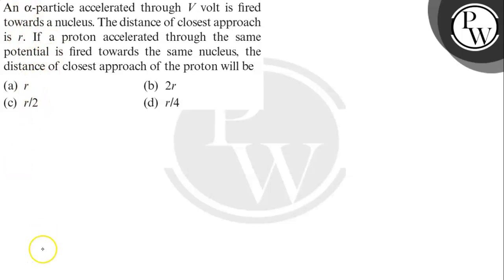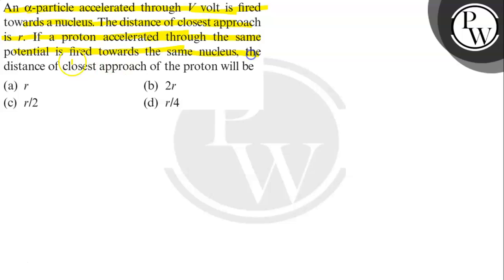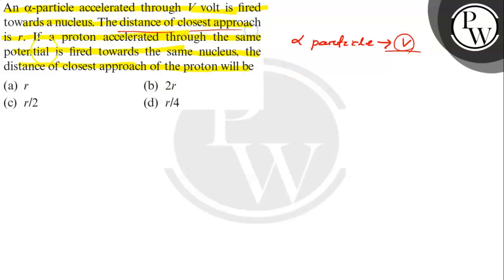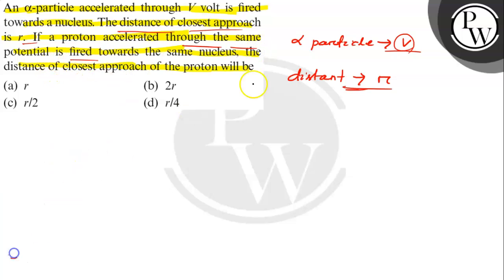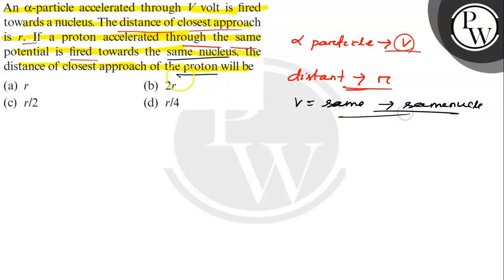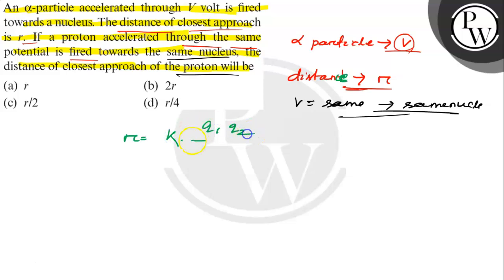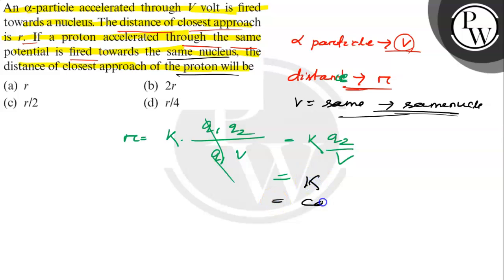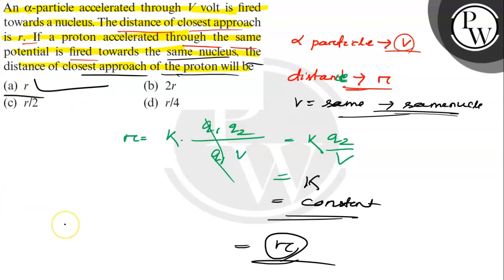An α-particle accelerated through V volt is fired towards a nucleus. The distance of closest appr...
An α-particle accelerated through V volt is fired towards a nucleus. The distance of closest approach is r. If a proton accelerated through the same potential is fired towards the same nucleus, the distance of closest approach of the proton will be
(a) r
(b) 2 r
(d) r / 4